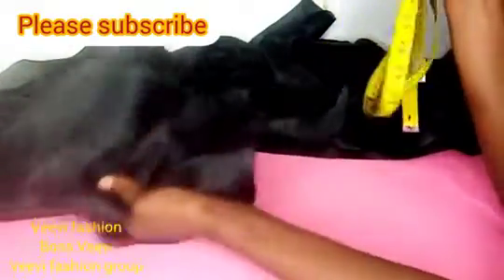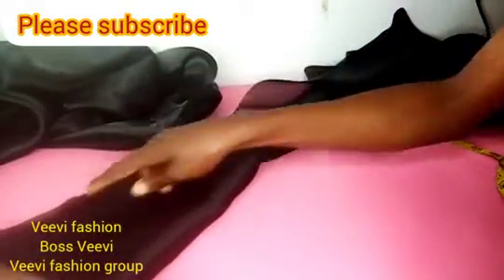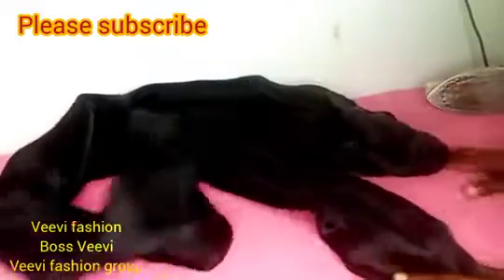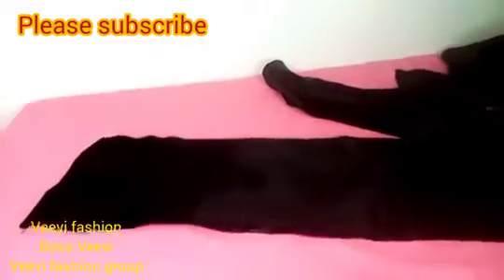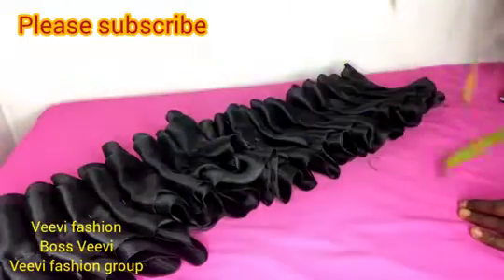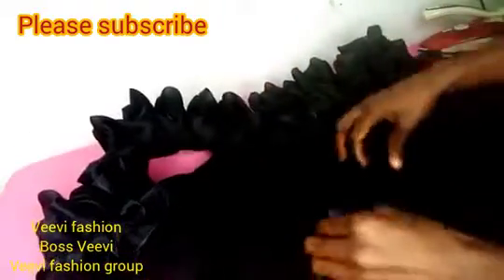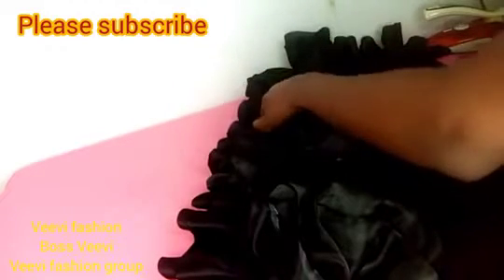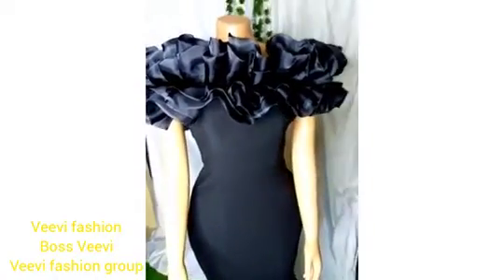how to cut and sew a ruffle